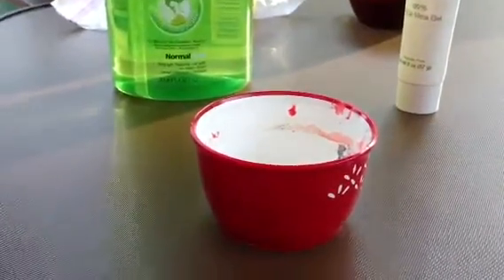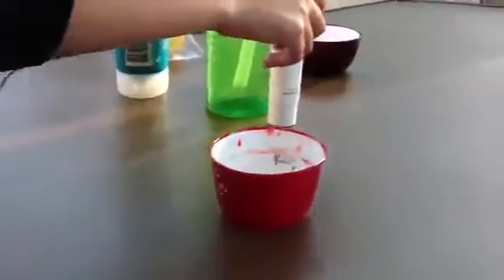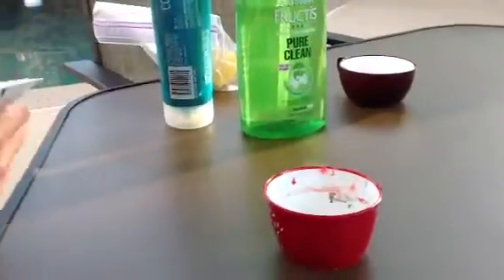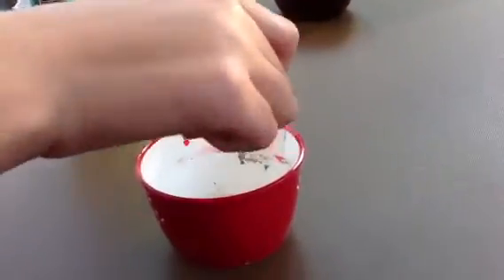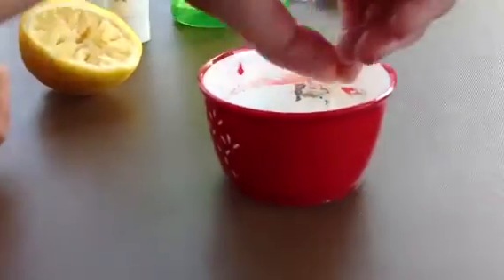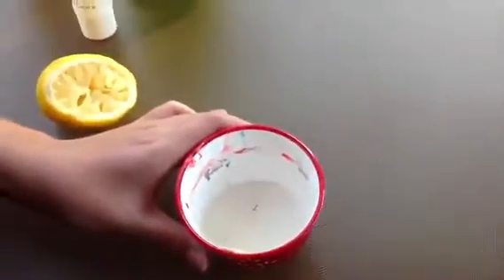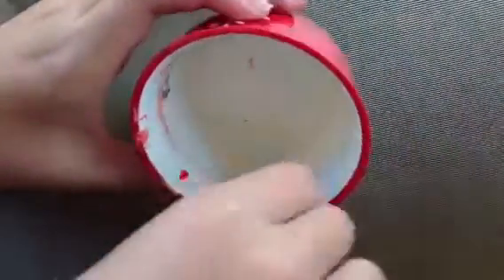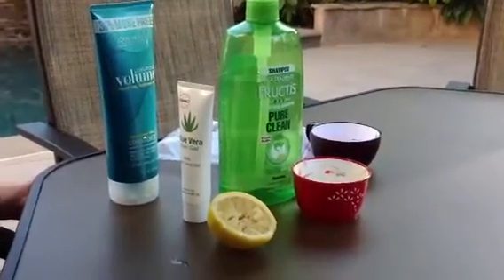How to make your hair soft?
This video tells you how to make your hair soft! Watch it and thumbs up!